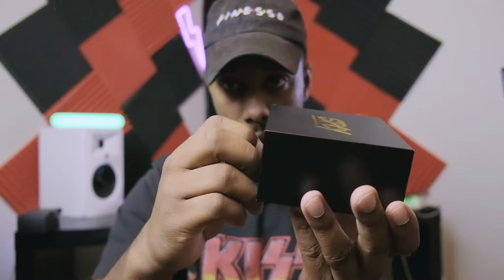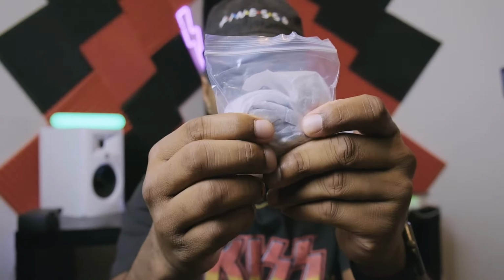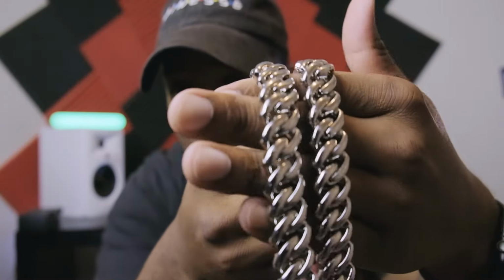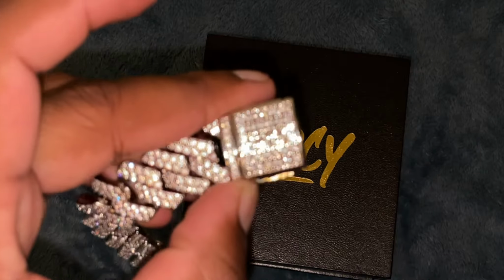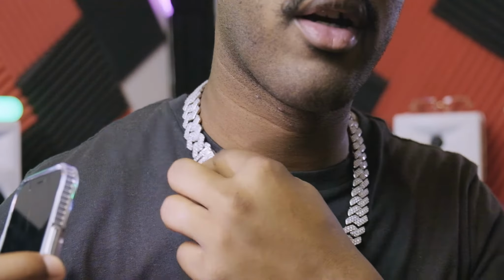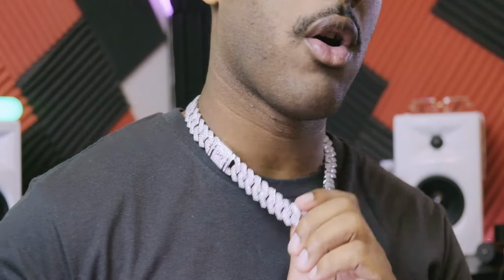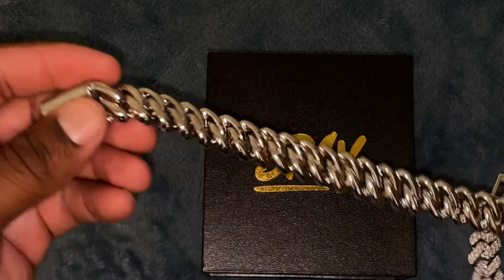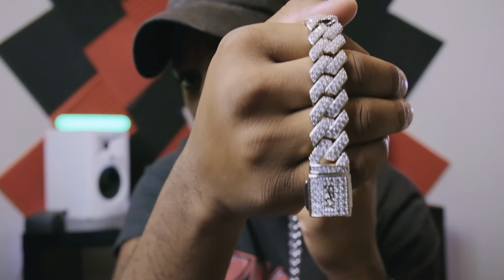Spicy Ice White Gold Cuban S link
White gold S Link Cuban
19mm
22in
White gold PVD plating